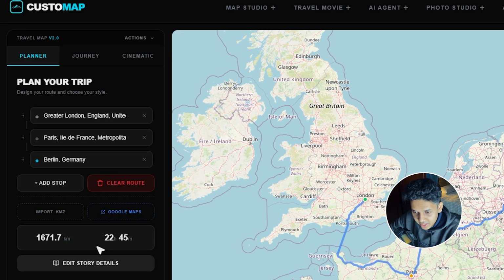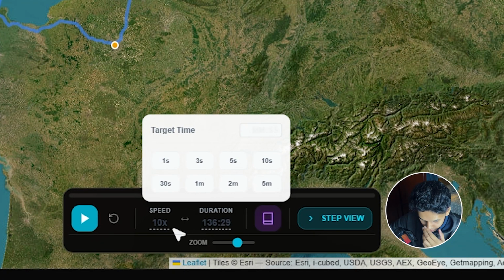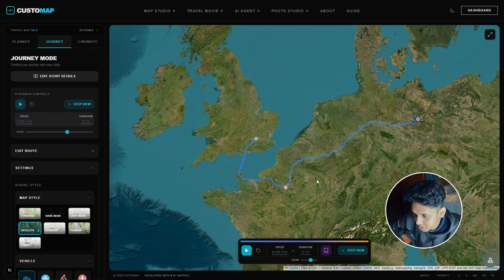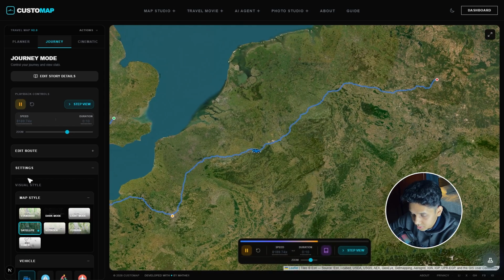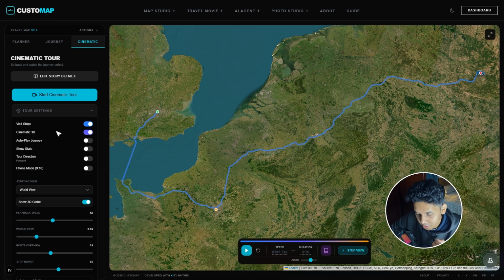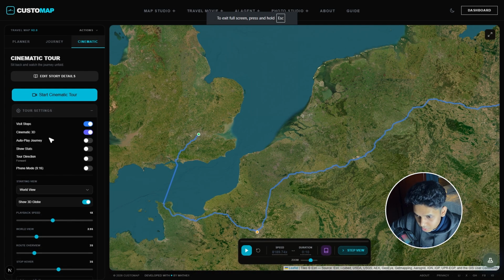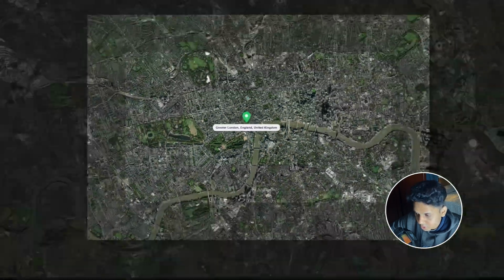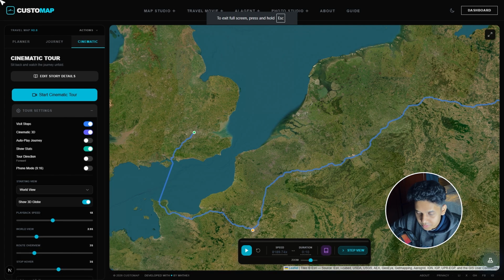Travel Movie: CustoMap Official Guide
Traditional travel and map animation videos require complex tools like After Effects, expensive plugins and hours of rendering. We wanted a way to create professional, broadcast-quality 3D map animations directly in the browser.

CustoMap empowers creators to visualize their journeys without the steep learning curve and astronomical prices. Control the camera, style the map, and export your story in seconds.